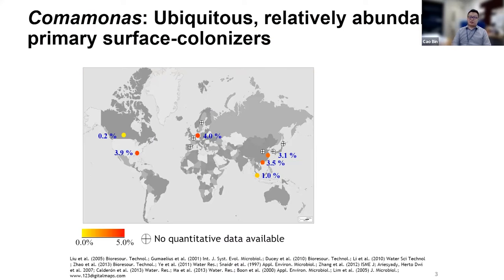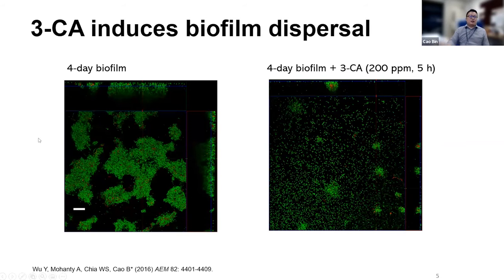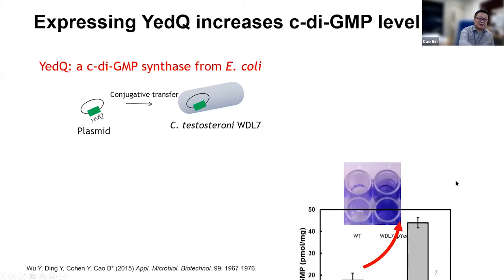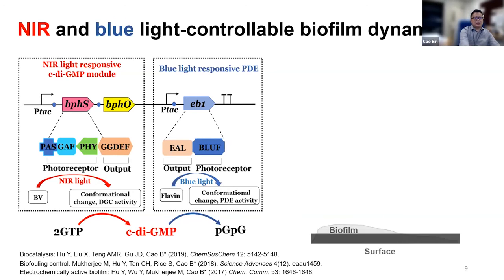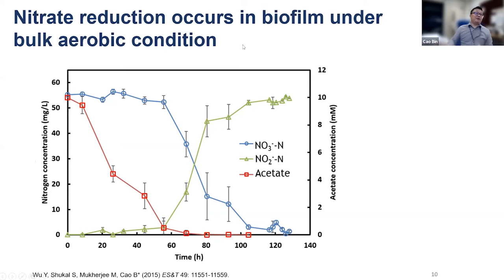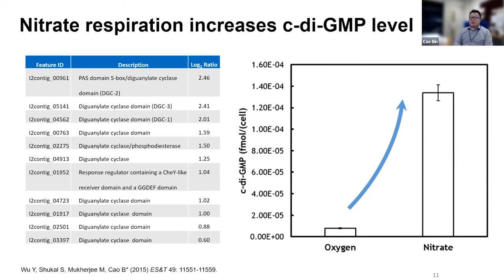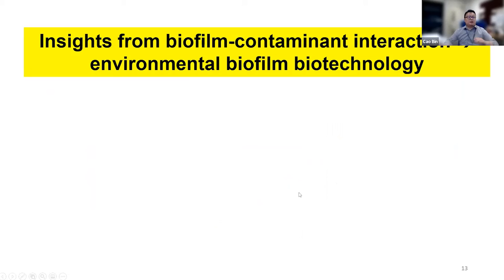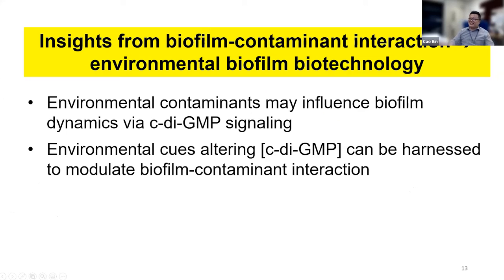UK-India-Singapore Biofilm Webinar Series - Associate Professor Cao Bin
Associate Professor Cao Bin.

Title: Biofilm Engineering for Environmental Biotechnology.

Abstract : The main research efforts in my group are focused on understanding biofilm-mediated environmental processes and applying the knowledge and insights of these processes to harness the power of beneficial biofilms and to combat detrimental biofilms in the context of environmental biotechnology. In this presentation, I will be sharing some of our recent work on the biofilm lifestyle of a model environmental bacterium and engineering of biofilms to achieve improved performance of biofilm-mediated bioprocesses.